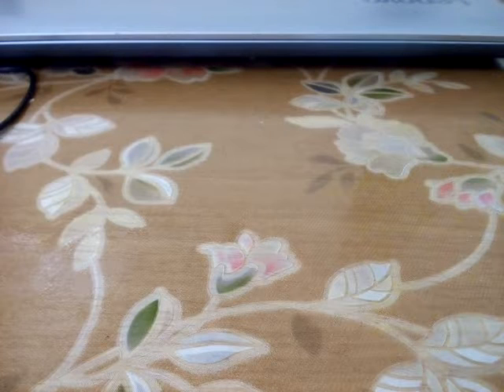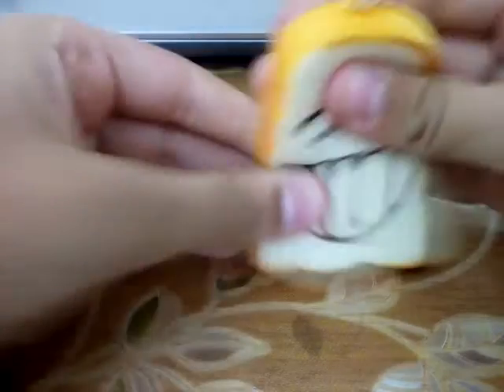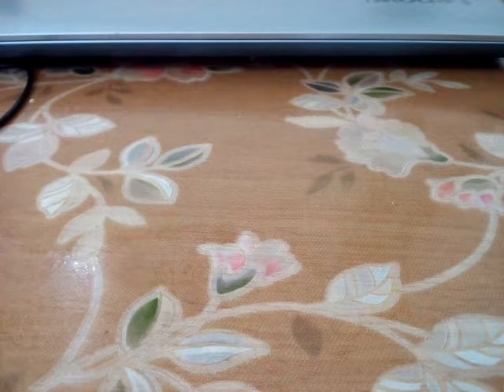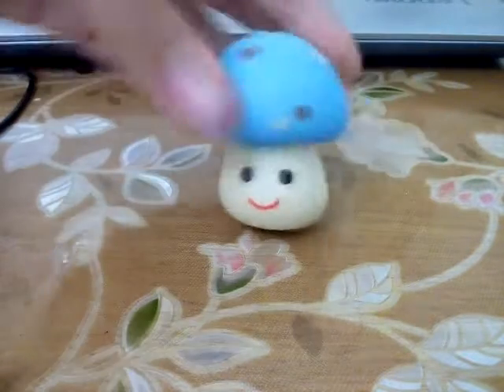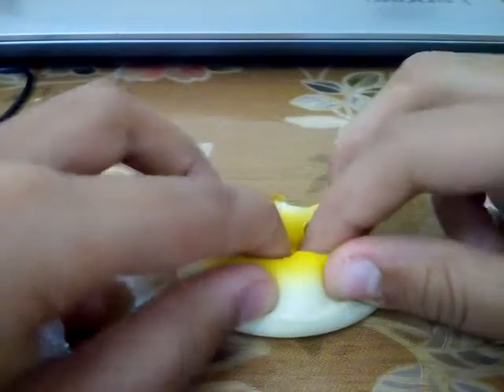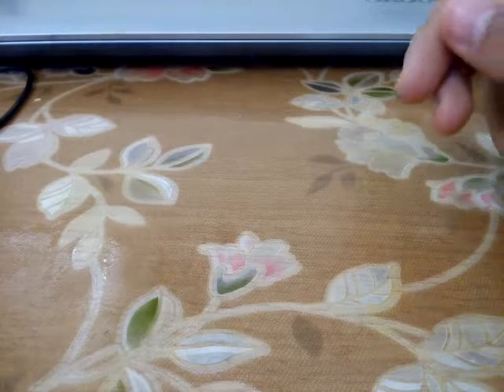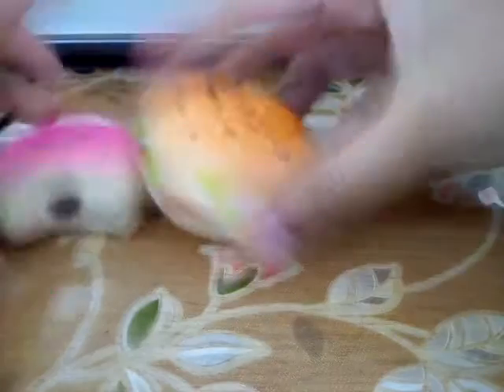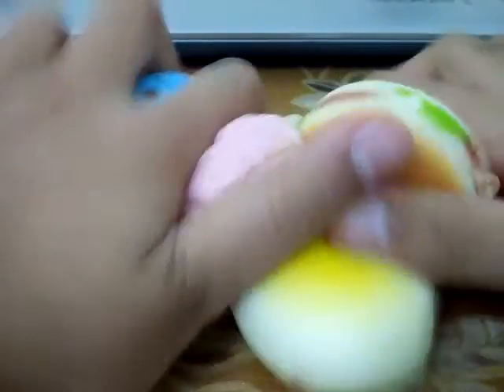Showing all of my squishies!